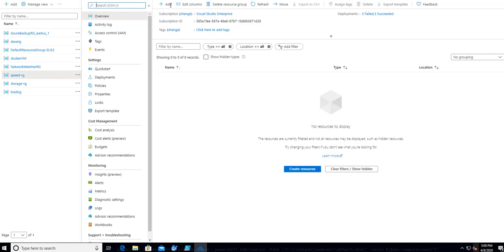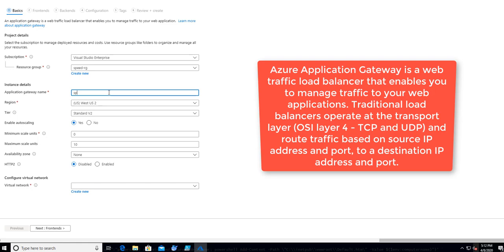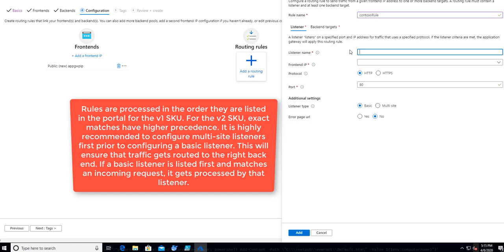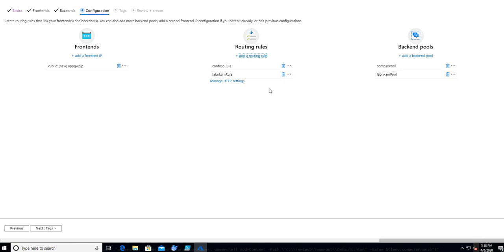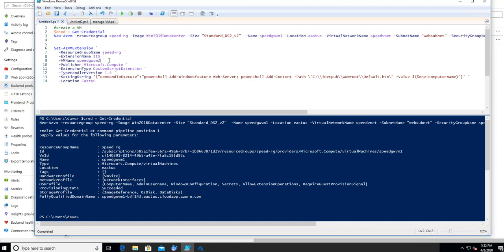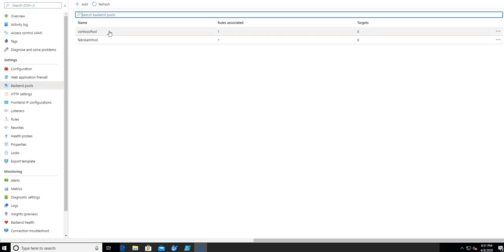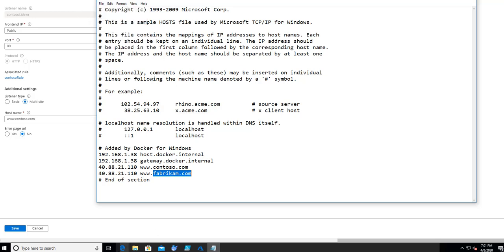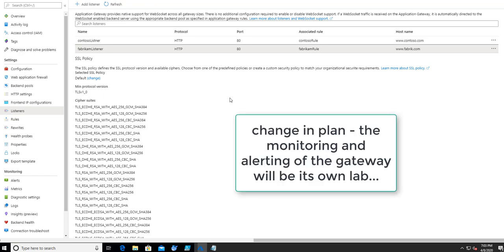Azure lab 1 app gw multiple sites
In this lab , you learn how to:
Create an application gateway
Create virtual machines for backend servers
Create backend pools with the backend servers
Create backend listeners
Create routing rules
Create a CNAME record in your domai